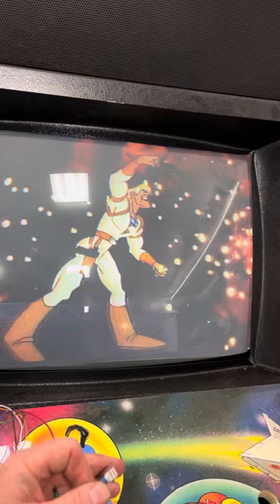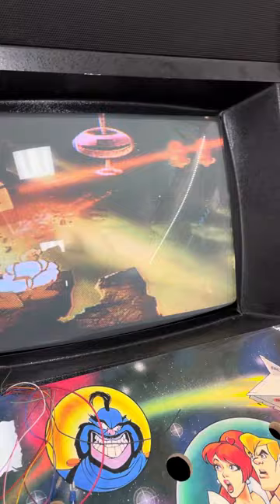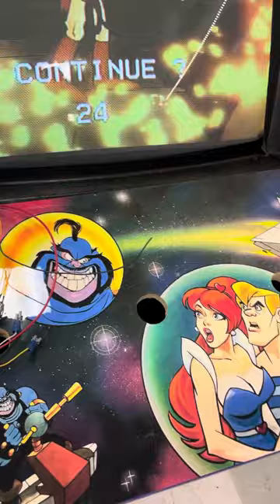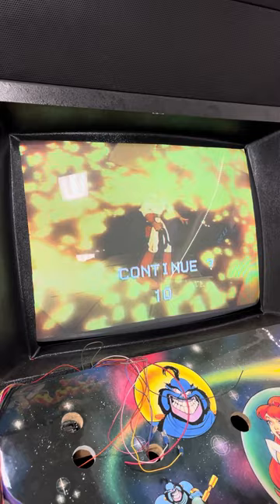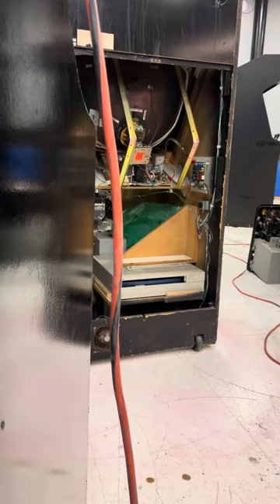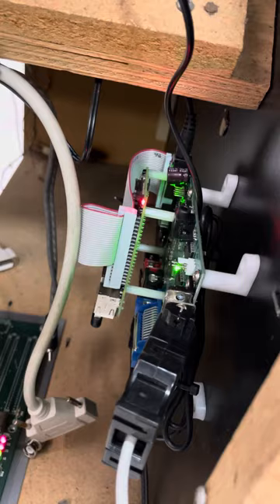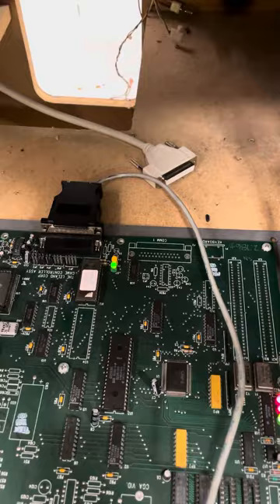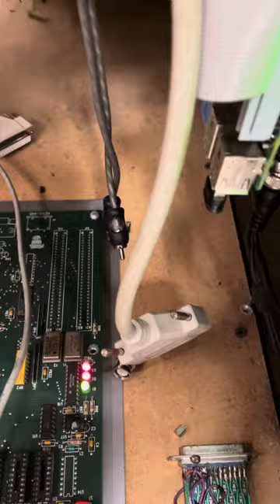Trying to get a space ace 91 working with a dexter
Seems to me like the frame selections are wrong.

Ended up being the wrong laser image. SA91 uses a different image than SA83.